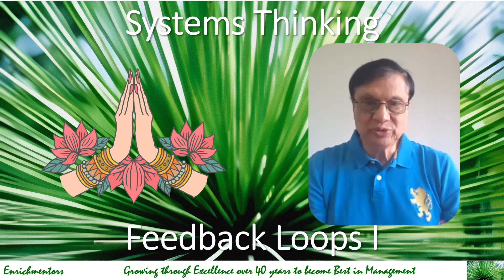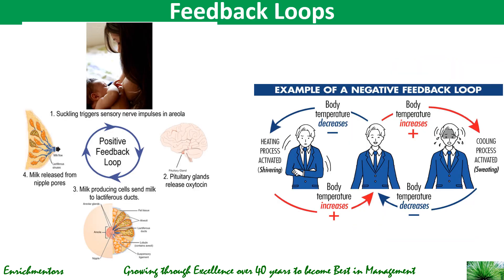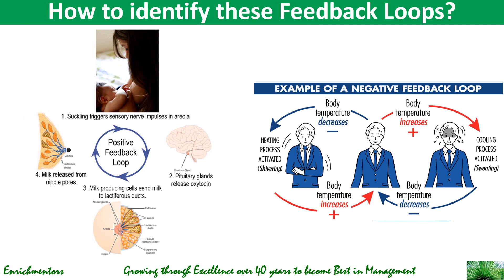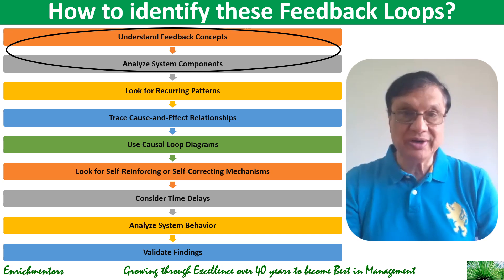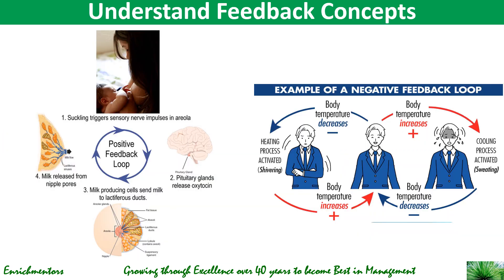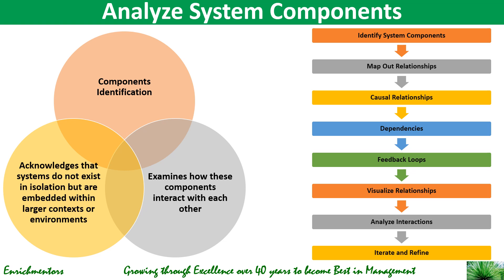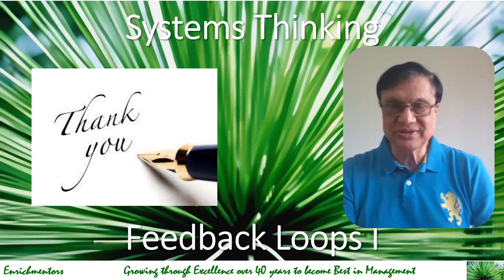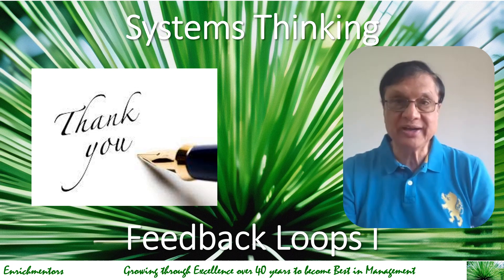How to identify Feedback Loops I Systems Thinking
At the end of this lecture, you will learn the following
How to identify Feedback Loops